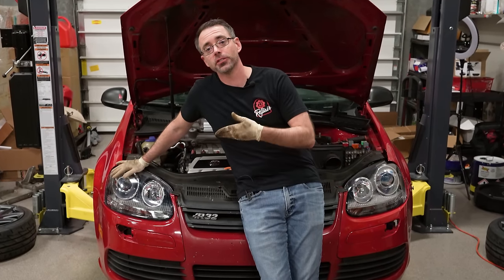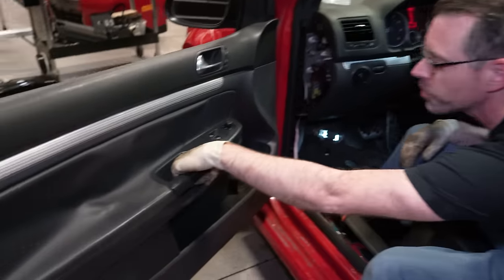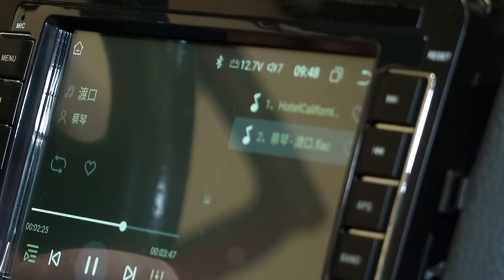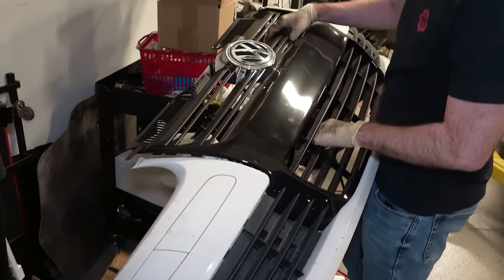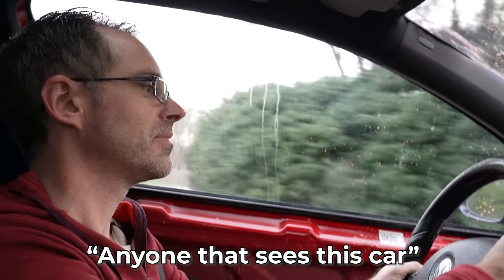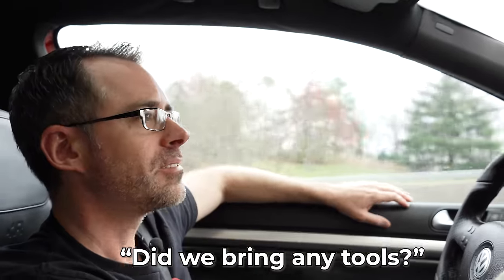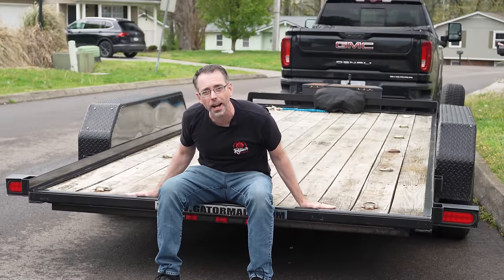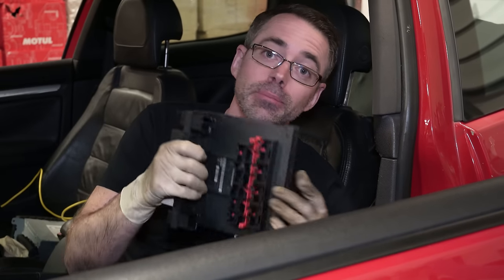It Broke Again... and were done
Ever since we bought this MK5 R32 a few months ago, it has had problem after problem. We have installed multiple transmissions, multiple steering racks, multiple bumpers, and have spent many hours diagnosing issues that always seem to come back. This is the last video! We are getting this MKV on the road and cosmetically fixed so we can move on to better things!

P3 Analog Boost Gauge - VW Mk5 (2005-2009) Pre-installed in OEM Vent

VW AUDI Specialty Repair Cornelius NC
VW AUDI Specialty Repair Kent Ohio